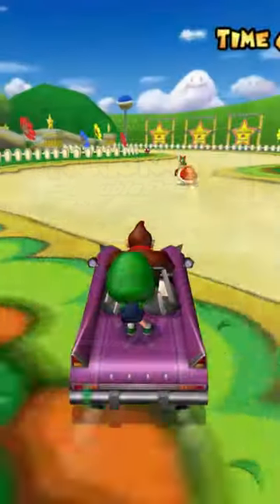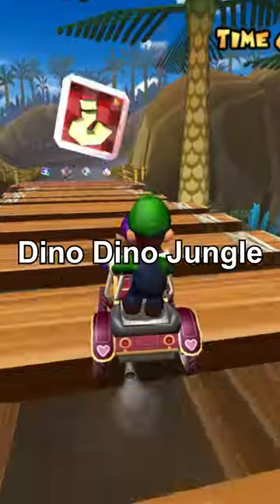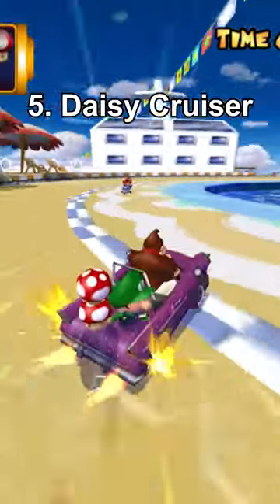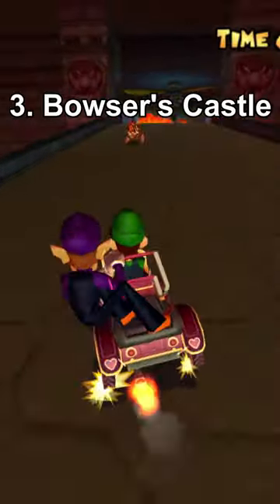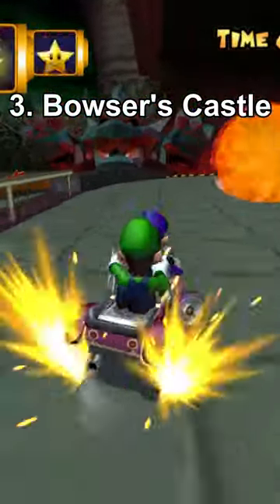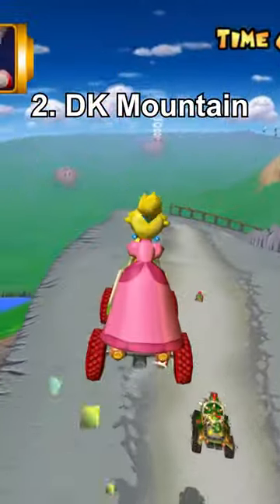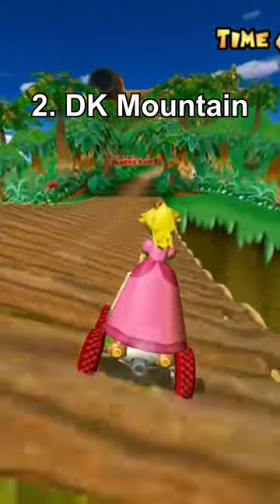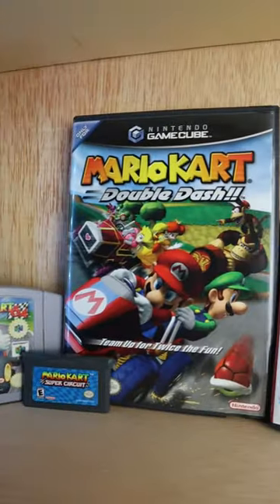Top 5 Mario Kart: Double Dash Tracks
Mario Kart: Double Dash is one of the best entries in the entire series.

The gameplay stands out from every other Mario Kart game and the track selection might be the highest quality in the entire series, so picking out the 5 best was tough, but I did it, and I'm probably wrong, so let me know your picks in the comments!